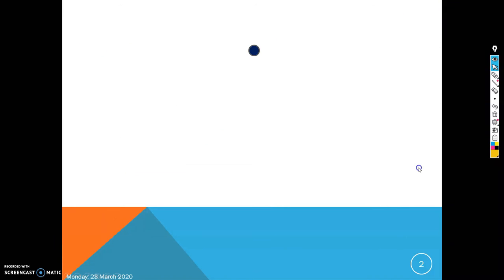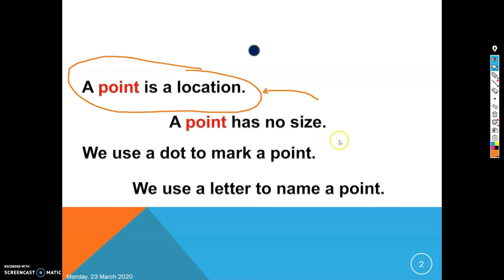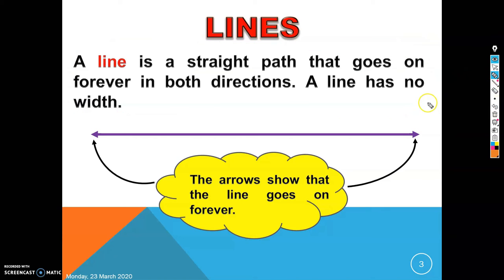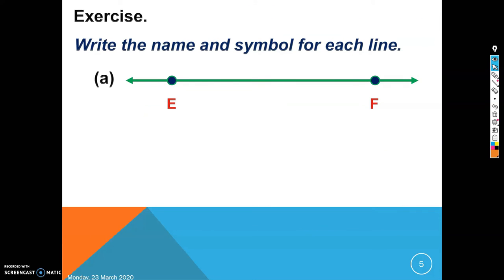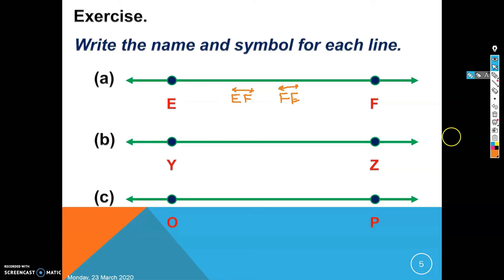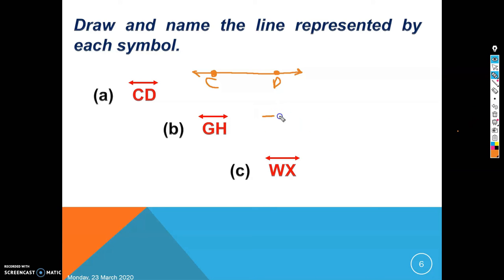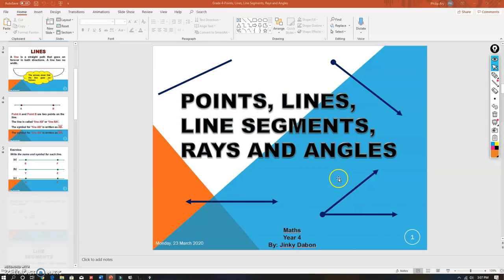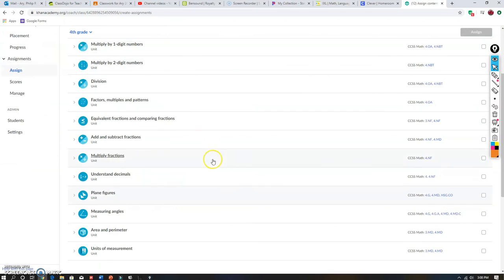Points, Lines, Line Segments